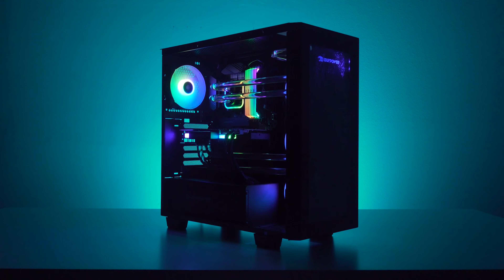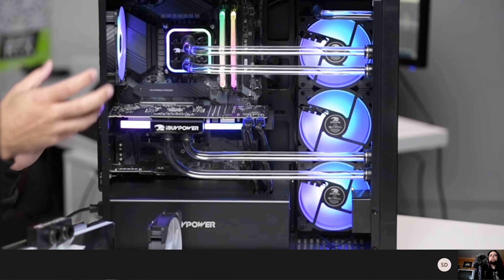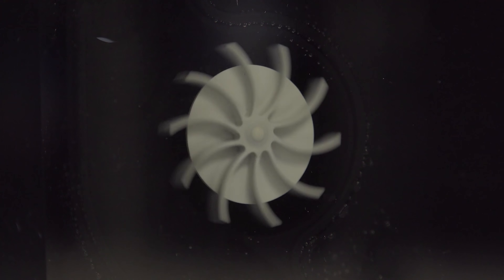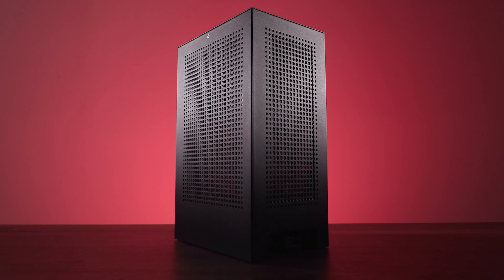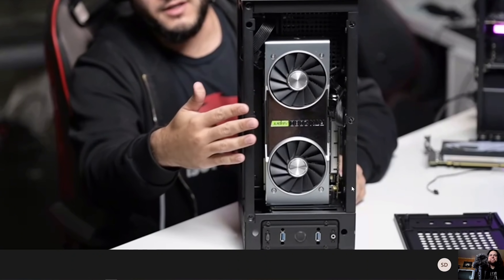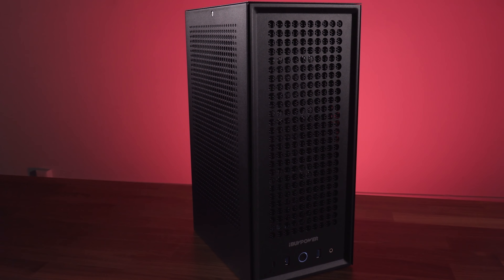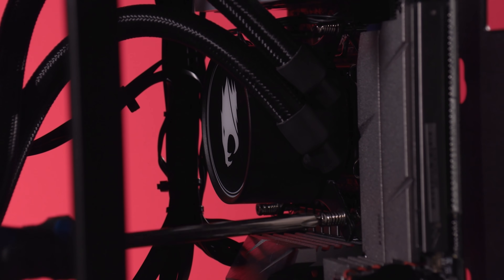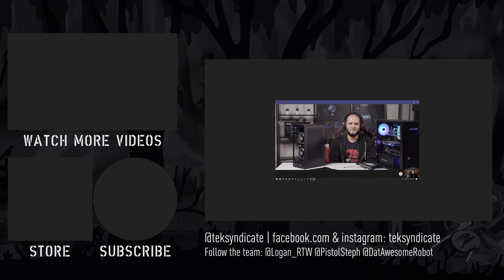Barebone ITX & Custom Water-Cooled Rigs: iBUYPOWER CES 2020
Amazon pre-built rigs